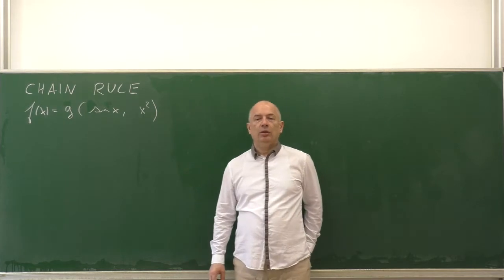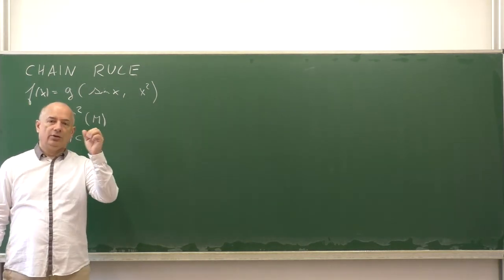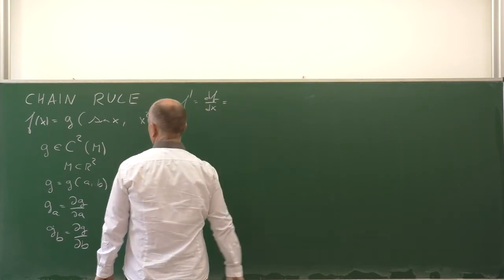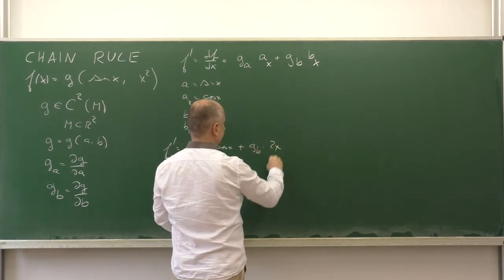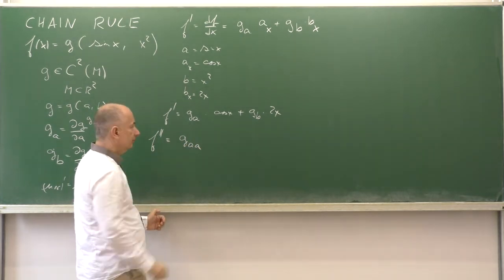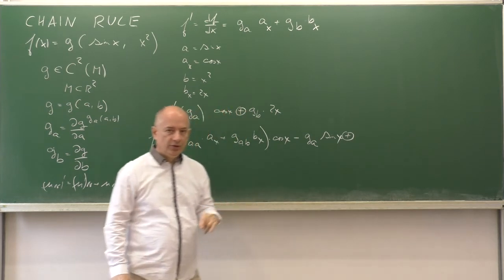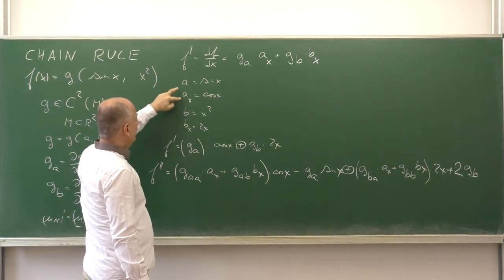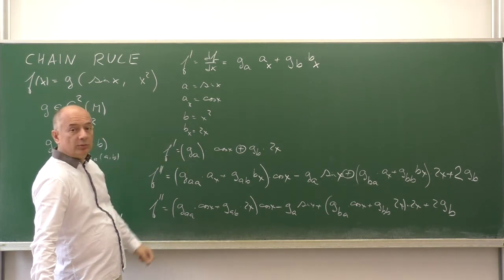24.3 - Chain rule: excercise